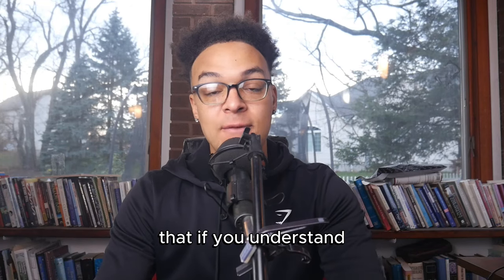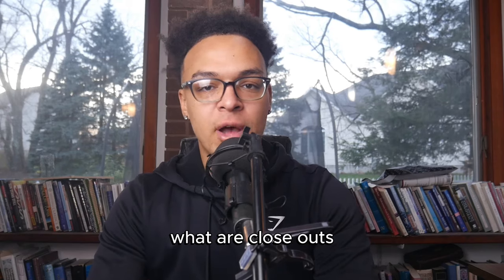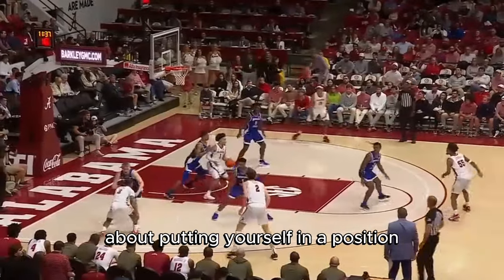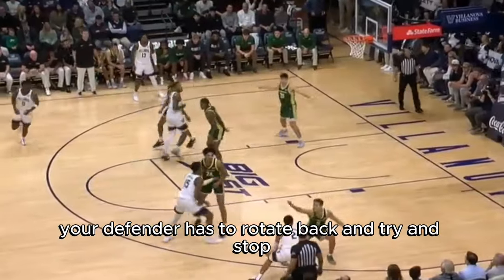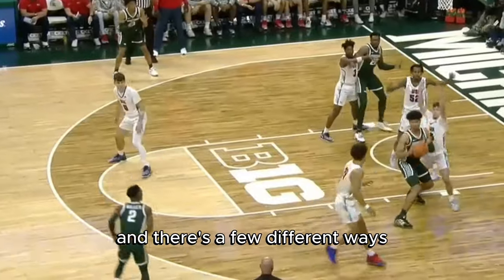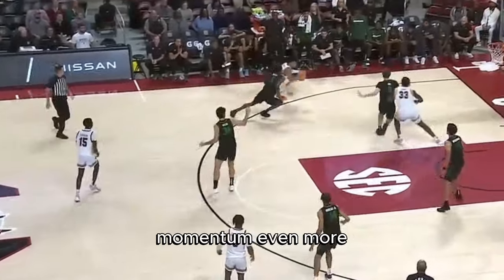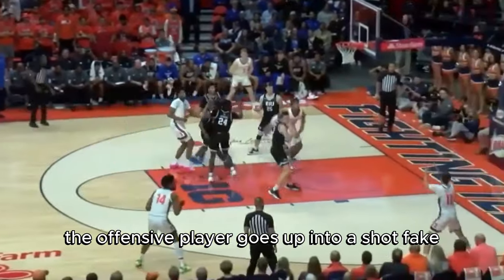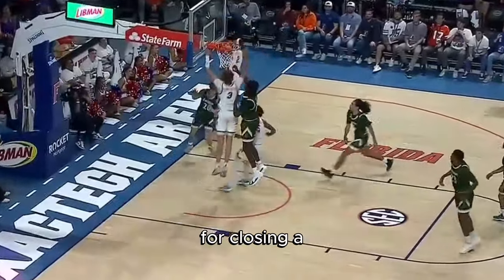How To Get Better At Driving To The Basket (The ONE Thing That Will Transform Your Game)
Many players struggle with driving to the basket and because of that they are limited and struggle to score points or finish around the rim. In this video, we go through exactly how you can become better at driving to the basket so that you can score more points, make more plays, and be a more successful player!